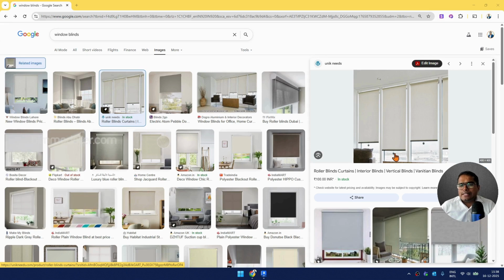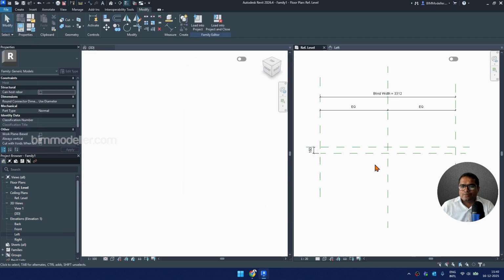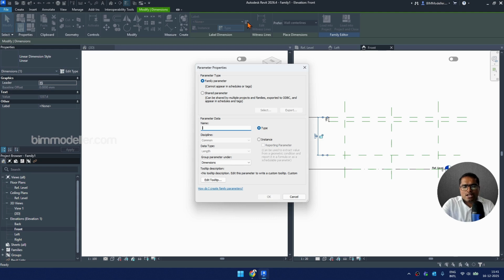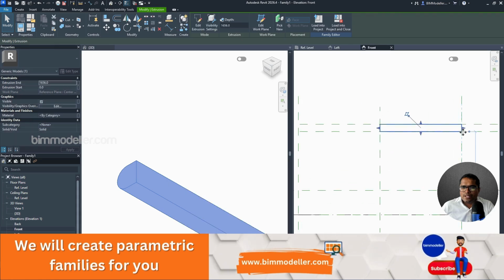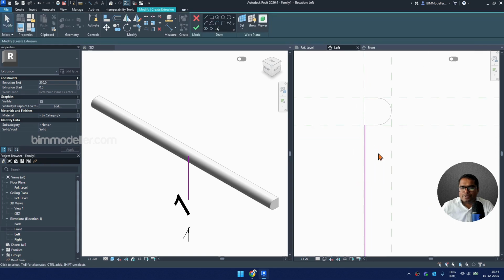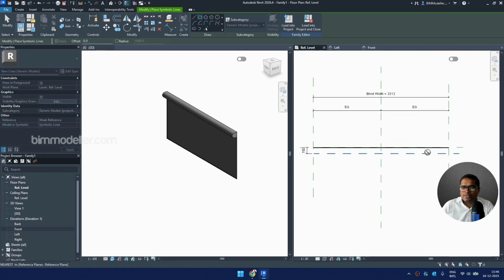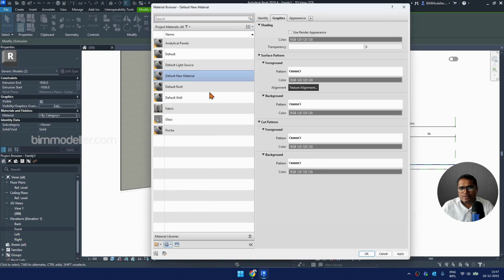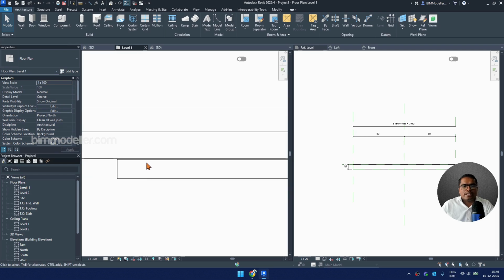Revit Window Blinds Family Made EASY in Minutes